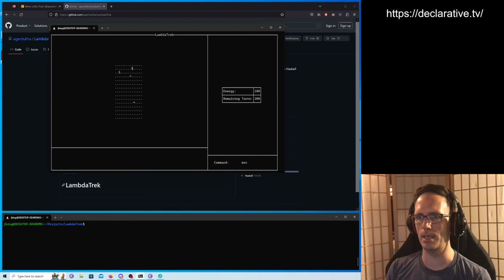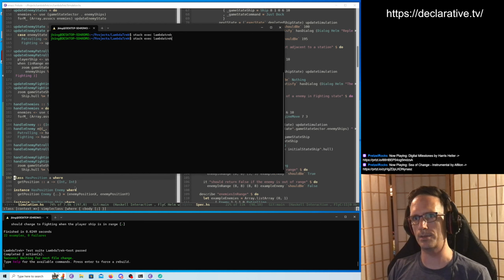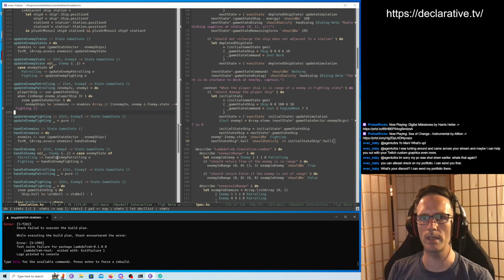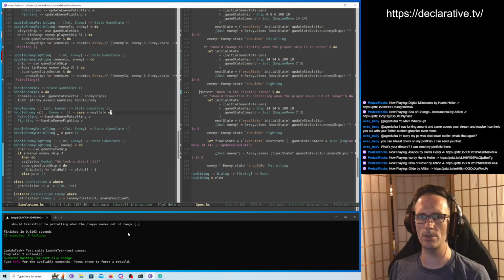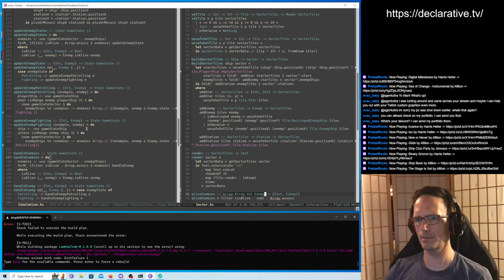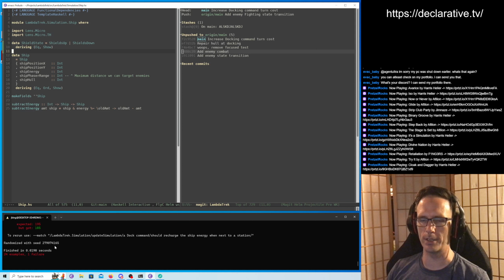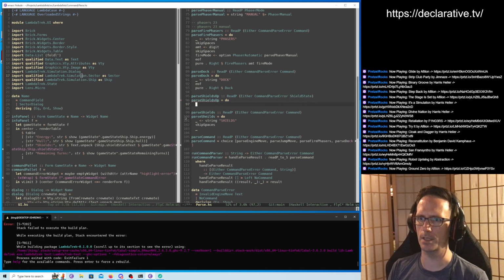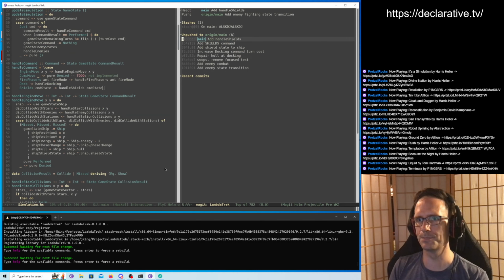Let's Make LambdaTrek in Haskell! Day 15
Sorry for missing Day 14; got muted on Twitch and I forgot to export to YouTube when the mute was removed.

However! We basically implemented enemy state transitions, the enemy turn, enemy combat, and the shields command! We updated the docking command to repair the hull and tweaked the turn cost for docking.